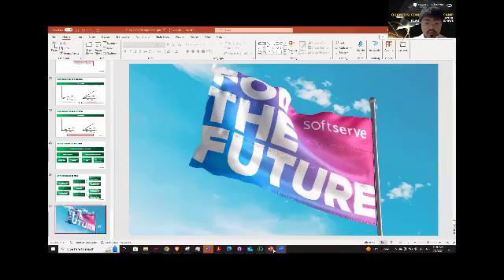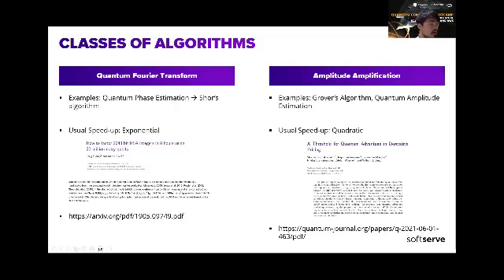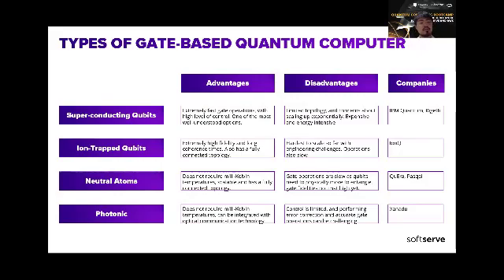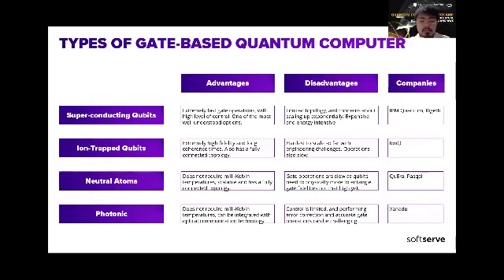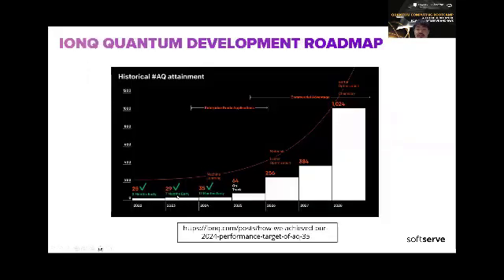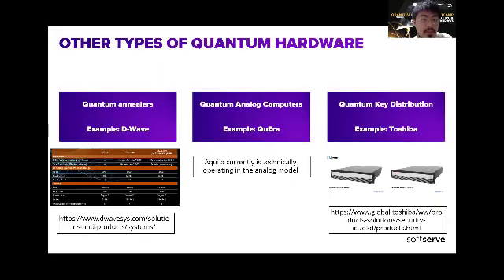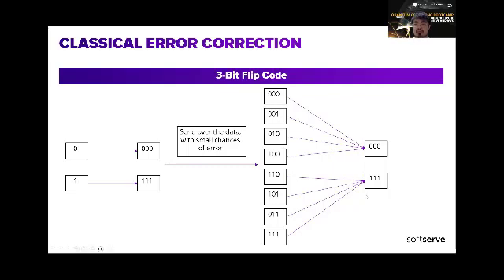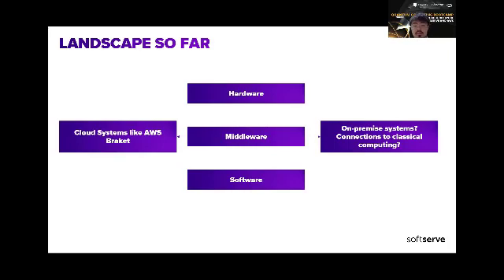Quantum bootcamp - day 3: part 3: Current landscape for quantum computing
Presented by Jonas Tan, SoftServe R&D, Quantum Team Lead
Topics covered include:
- Problems faced by the classic Quantum Algorithms
- Efforts in Quantum Error Correction